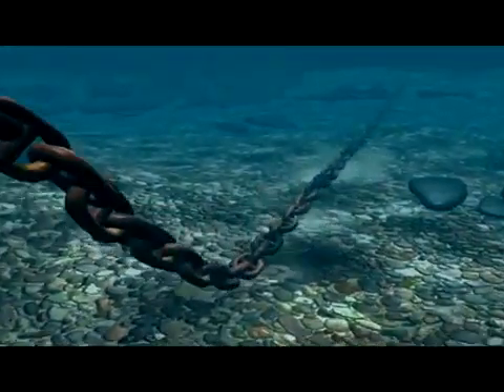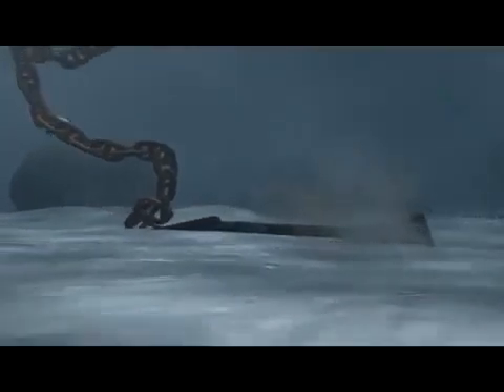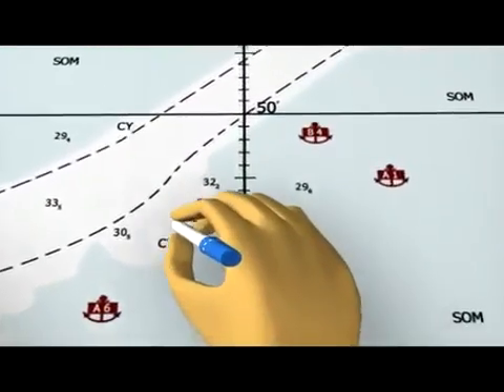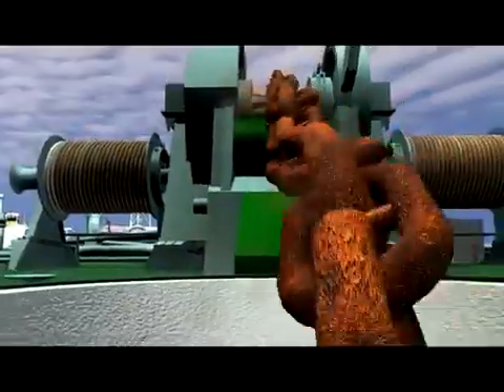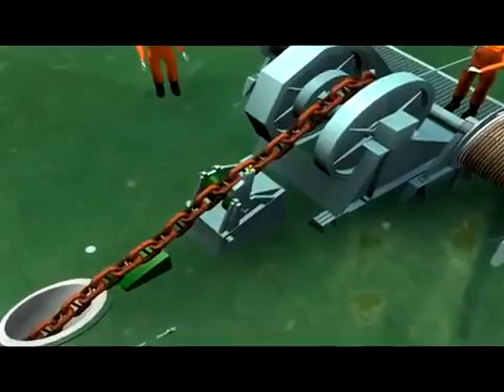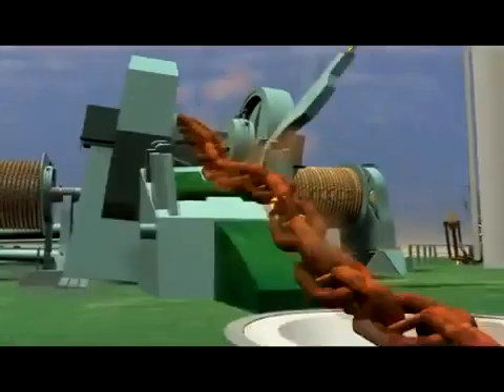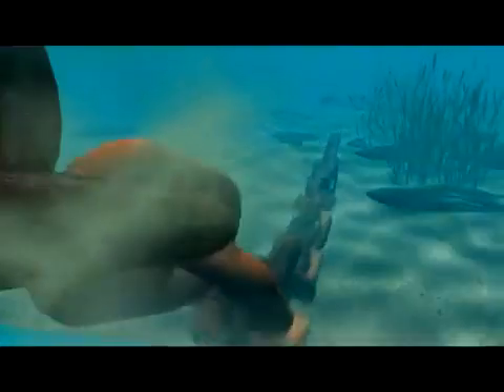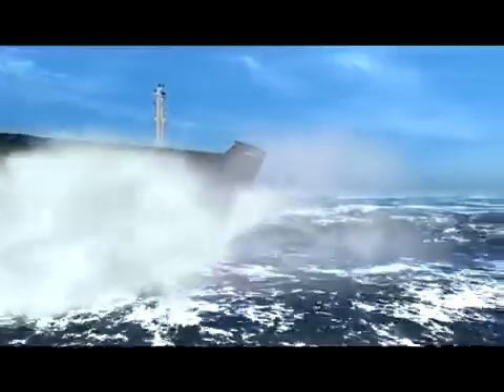Постановка судна на якорь (Учеб. видео)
ПОСТАНОВКА СУДНА НА ЯКОРЬ И СЪЕМКА С ЯКОРЯ
Постановка на якорь. После подготовки брашпиля якорь-цепь освобождают от постоянного и цепного стопоров, с якорного клюза снимают задвижку и цепной клюз освобождают от пробки. Затем сообщают поочередно звездочки с механизмом брашпиля и вытравливают якоря до тех пор, пока скоба якоря не выйдет из клюза, после чего затягивают ленточные тормоза и разобщают звездочки. Отдача якоря производится ослаблением ленточного тормоза поворотом рукоятки или маховика в направлении против часовой стрелки.

Якорь-цепь должна вытравливаться равномерно, без рывков, с умеренной скоростью и постепенной задержкой при вытравливании назначенной длины.
Съемка с якоря. Перед съемкой с якоря должны быть проведены подготовительные операции.
Якорь-цепь нужно выбирать плавно и без чрезмерных усилий. Следует вести постоянное наблюдение за направлением якорь-цепи и показывать его соответствующим положением руки, что необходимо для координации действий на мостике. Если якорь-цепь будет испытывать чрезмерное напряжение, вызванное встречным ветром или волнением, машине дают малый ход вперед, что значительно облегчает работу брашпиля.